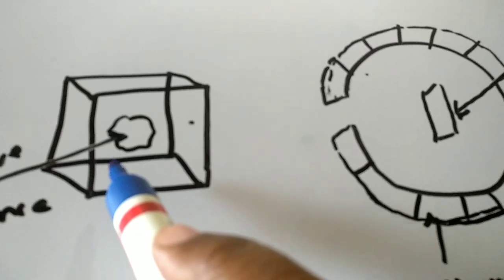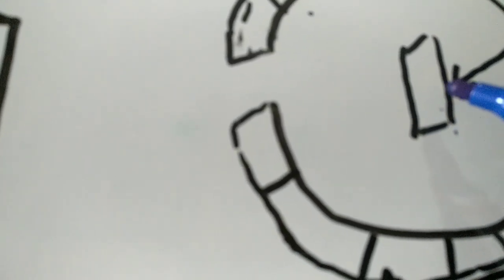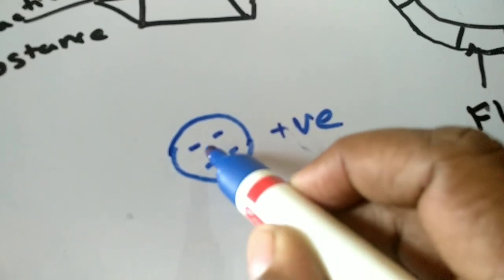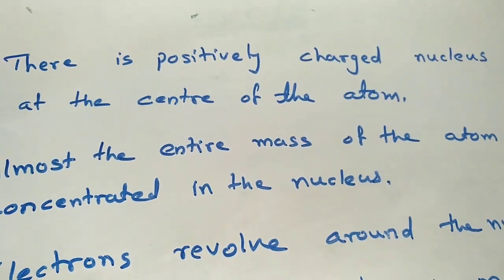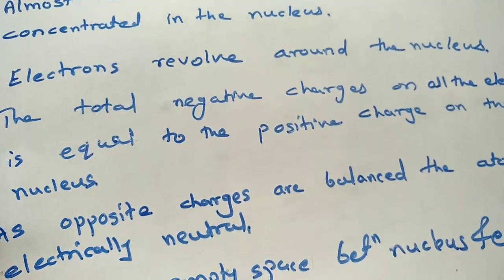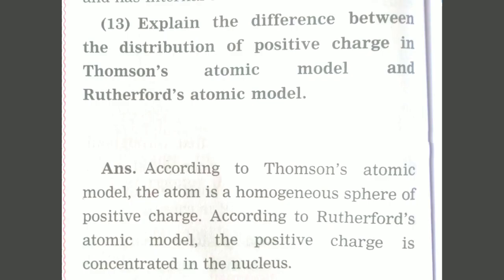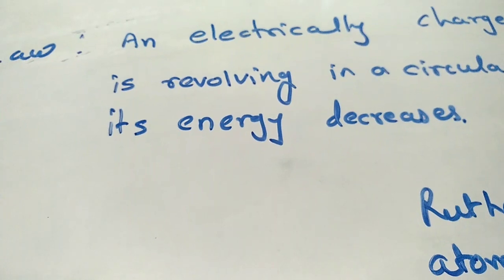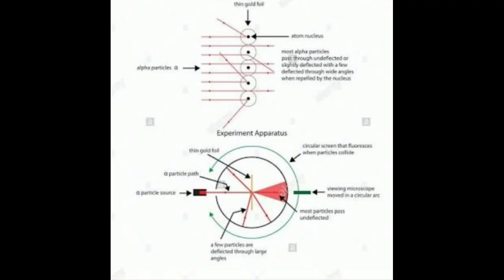standard 8 Lesson no 5 Inside the Atom.